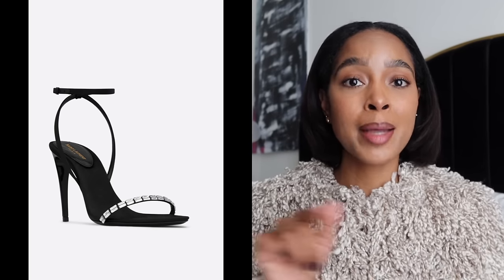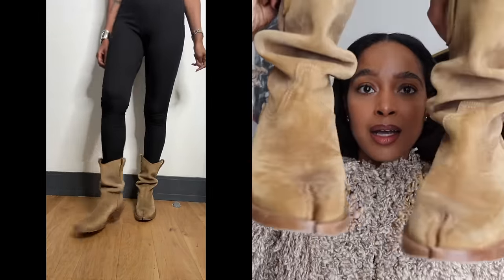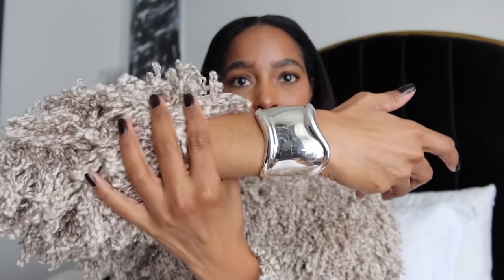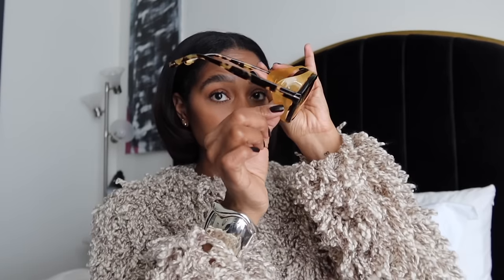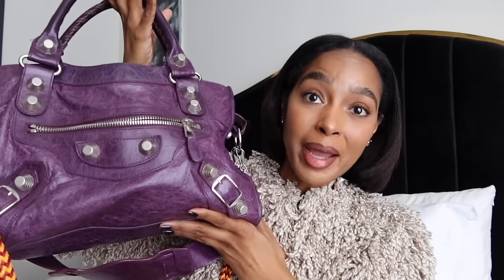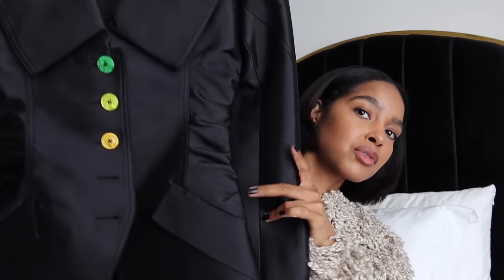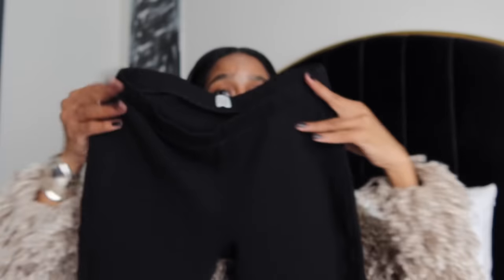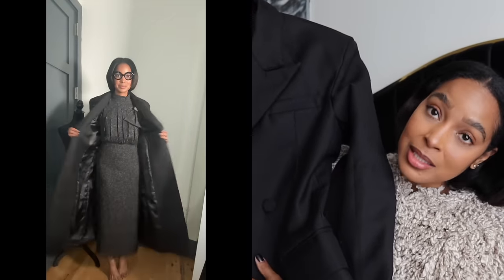BEST FASHION PURCHASES OF 2023 | MOST USED| BELOVED LUXURY FASHION | VLOGMAS 003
SAINT LAURENT PLATZ PLATFORM

SAINT LAURENT JERRY LOGO SANDAL

BOTTEGA VENETA ROCKET MULE

KHAITE NEVADA BOOTS

MAISON MARGIELA TABI BOOTS
MORE SIZES

CREED CARMINA SCENT

TOM FORD Neughman round-frame

JACQUEMUS BLAZER

CHRISTOPHER JOHN ROGERS

MANGO LEATHER COAT ( I ORDERED A LARGE)

TOTEME LEGGINGS

DRIES JACKET ONLY A SIZE SMALL LEFT AND ITS ON SALE

WHAT IM WEARING IN THE VIDEO
COS LOOP KNIT JACKET BLACK ONLINE ONLY. BEIGE IS IN STORE

MANGO SNAKE SKIN PANTS

Piece and Love,
Carolyn